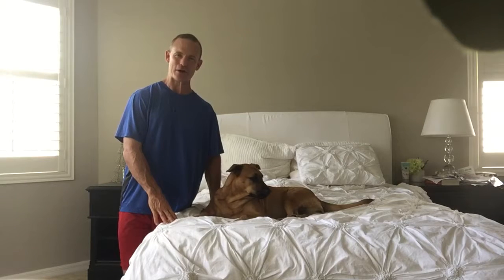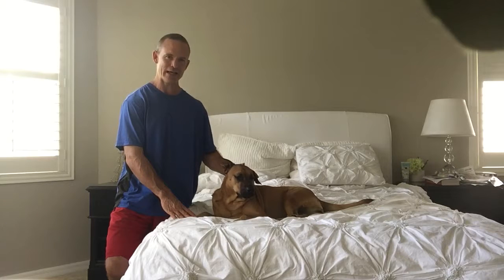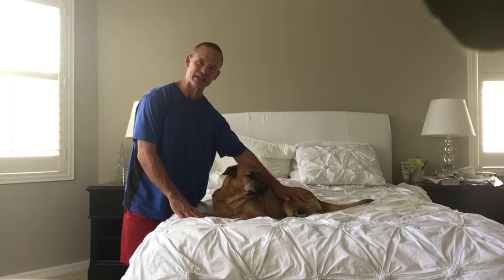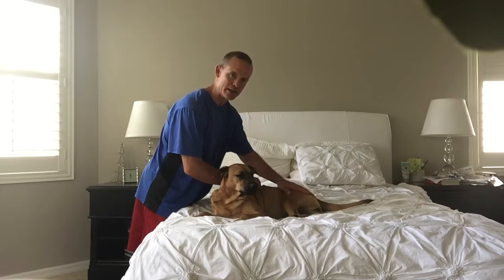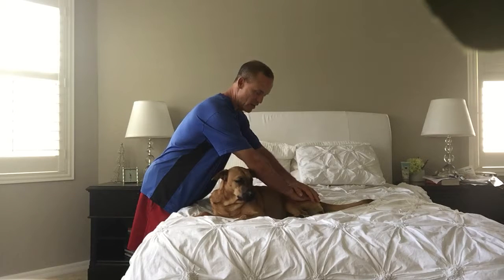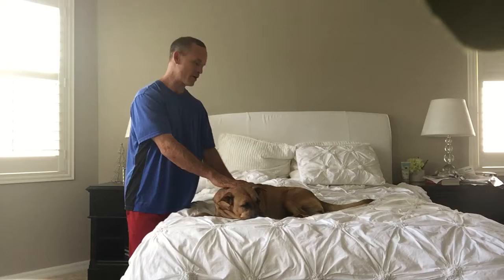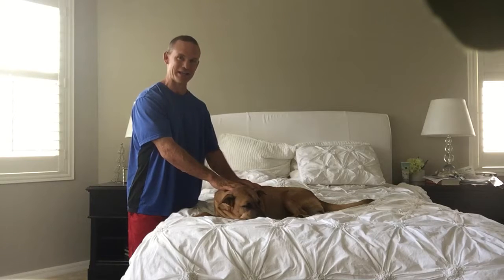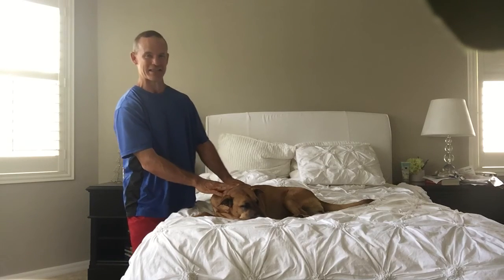Dog massage, mobility massage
Dog massage, the mobility massage is a perfect method for older dogs or injured dogs with sore joints. Watch as I perform the technique on Coco And head over massage to learn three other beneficial dog massage techniques. Keep wagging!